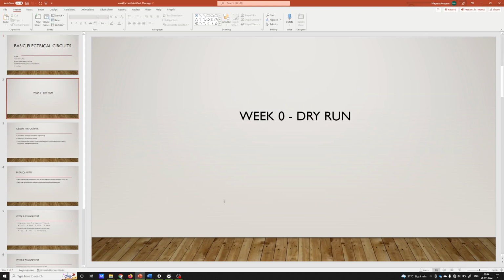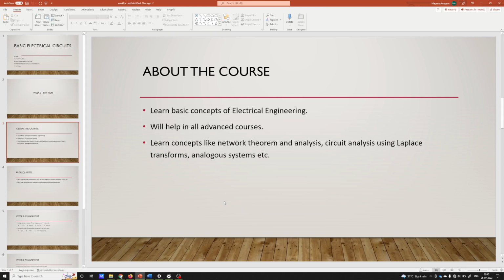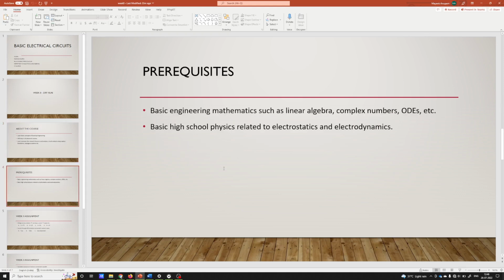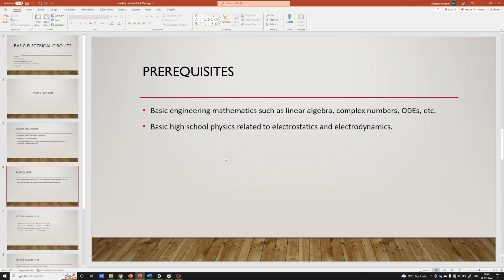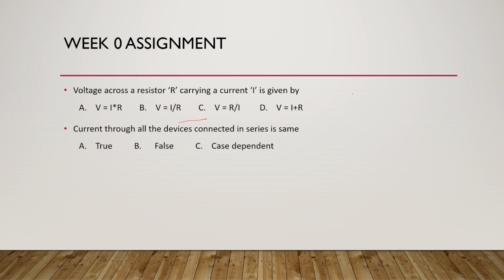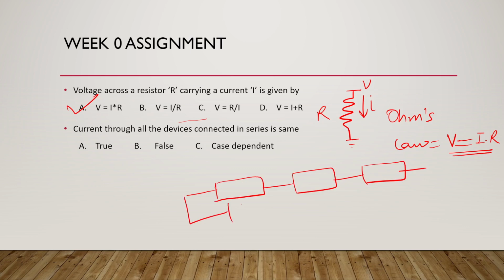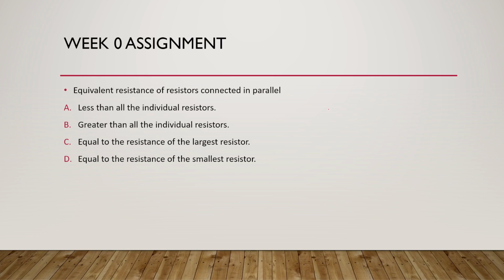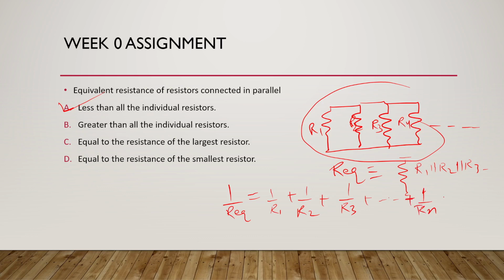Lec0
This video is an introduction to the course on 'Basic Electrical Circuits' offered by Prof. Ankush Sharma of IIT Kanpur through the SWAYAM platform. This series will host videos from the tutorial sessions held for the students enrolled in this course. There will be problem-solving sessions in the tutorials, and the video recordings will be posted on YouTube for the general public.